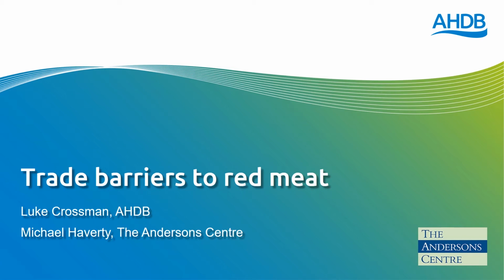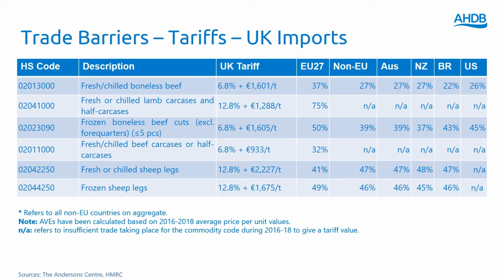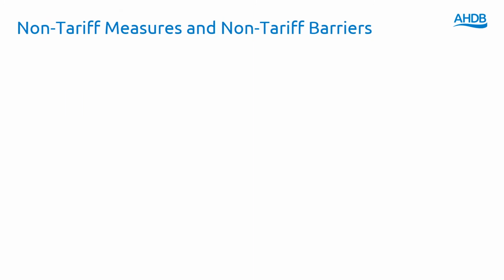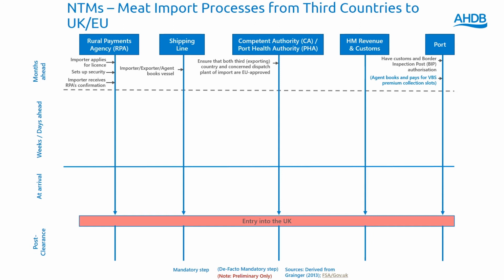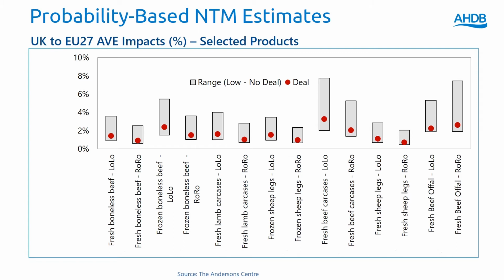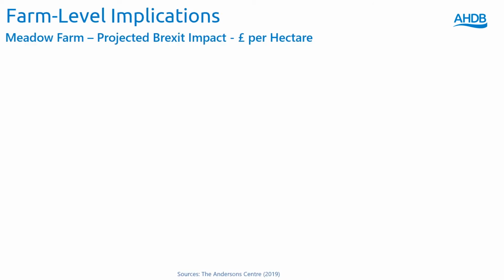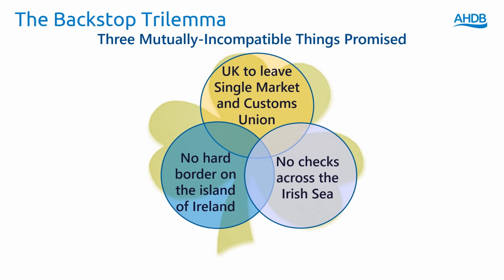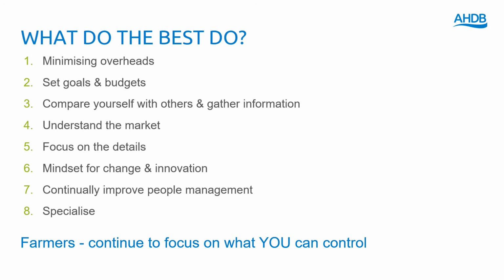Trade Barriers to Red Meat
Post-Brexit there will be some changes to trading with the EU, especially in a no deal scenario. In this webinar, Michael Haverty, The Andersons Centre, talks through how these changes could impact on the red meat sector.  This covers the key aspects of a full report into the subject you can access here: